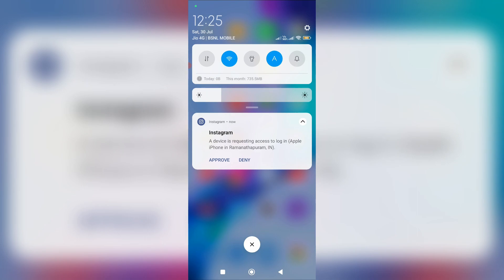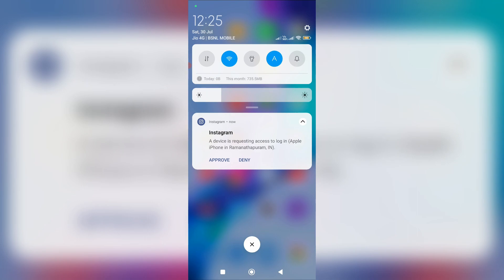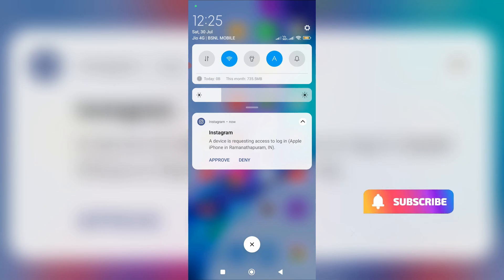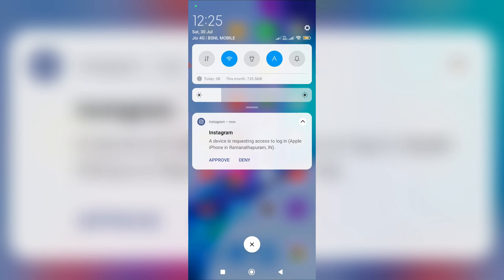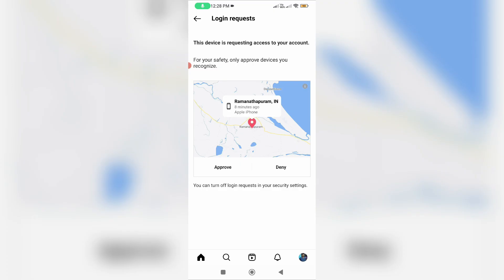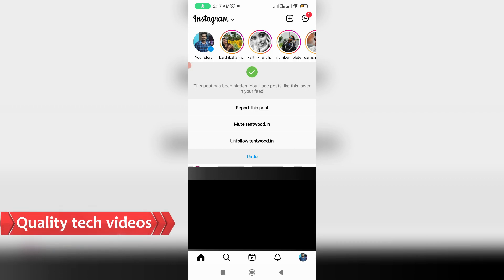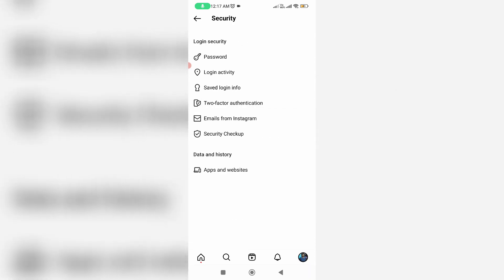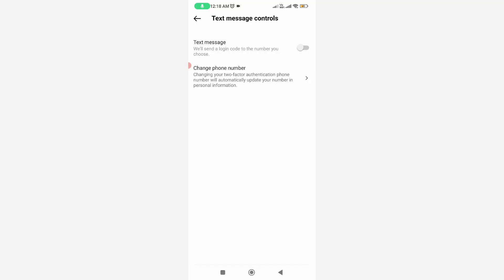Fix a device is requesting access to login instagram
This tutorial is about how to fix a device is requesting access to login instagram problem.

This solution works for all android as well as ios based iphone and ipad devices.

Always use 2023 released new update of insta app on your device.

This same message also occurs on instagram pc or laptop mode.

Today i get the following one error notification while i try to tab my android mobile notification panel :

A device is requesting access to log in.

APPROVE     DENY

For your safety,only approve devices you recognize.

You can turn off login requests in your security settings.

How to solve instagram login request sent problem :

1.One of my subscriber ask to me,why it shows this kind of message and what is the meaning of this issue?.

2.So my suggestion is,this is not a error message.

3.Which means that if you login another device or new device,they send the one notification to your mobile.

4.So if you approve that login,you can only able to access your profile.

5.So otherwise if you denied,it ask for the password reset.

6.So i hope,if you follow this simple steps finally this problem is solved in permanently.